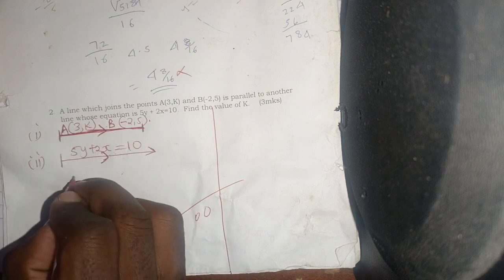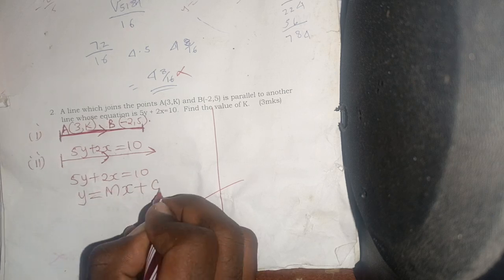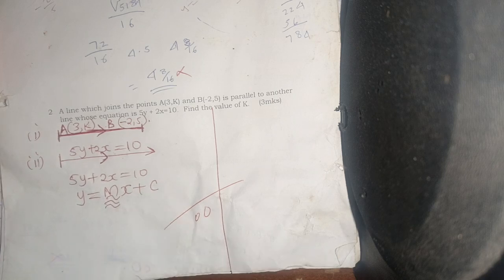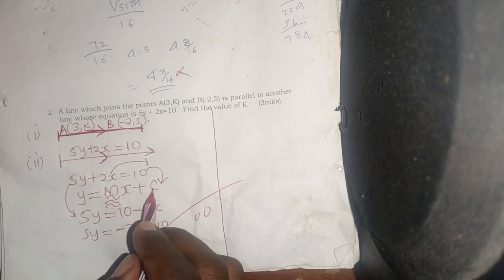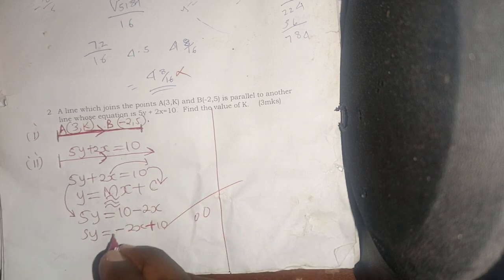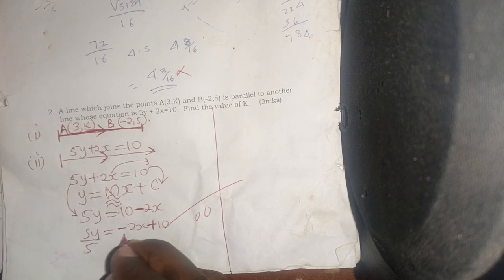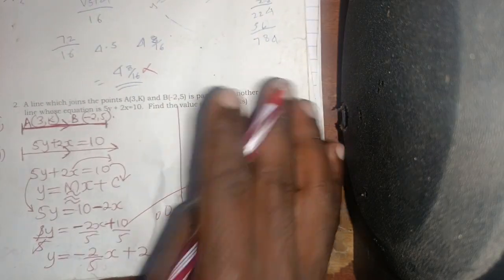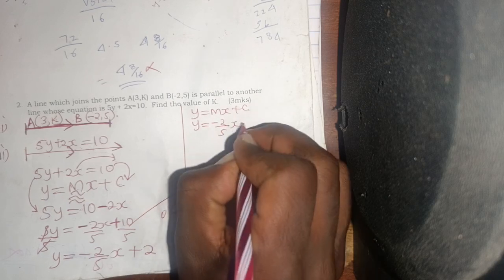LINEAR EQUATIONS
Parallel lines